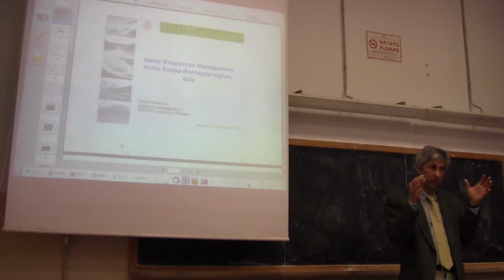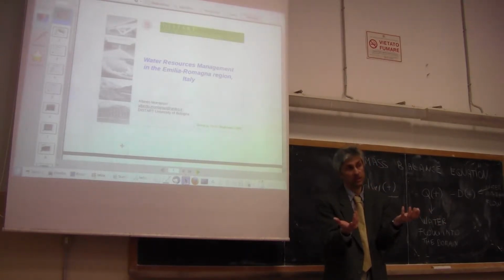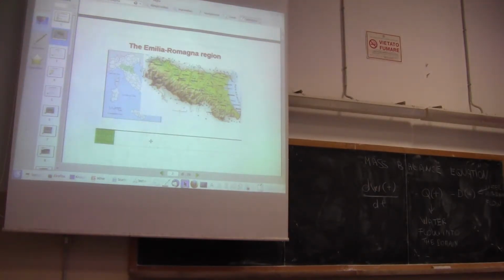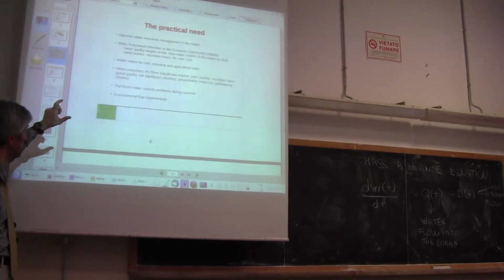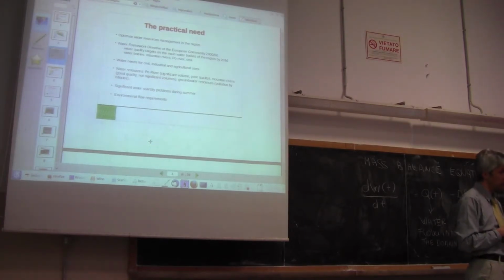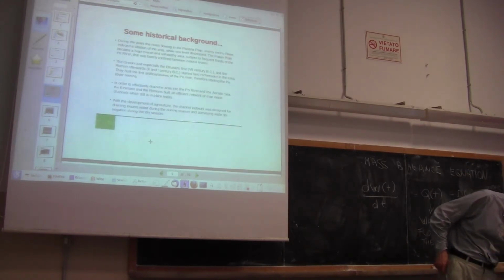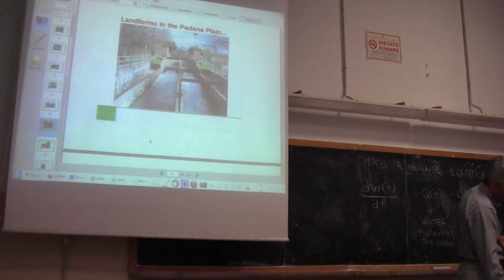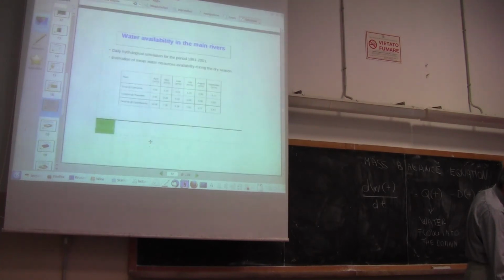Advanced Hydrology 3 March 2015 - Part 1